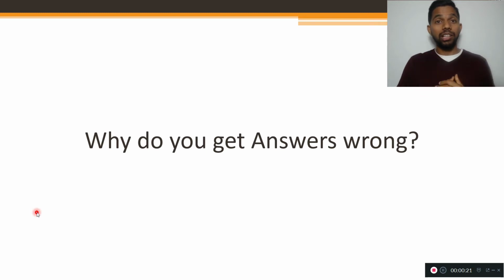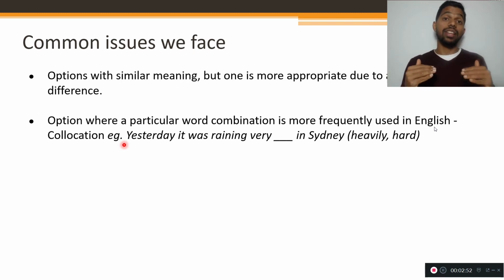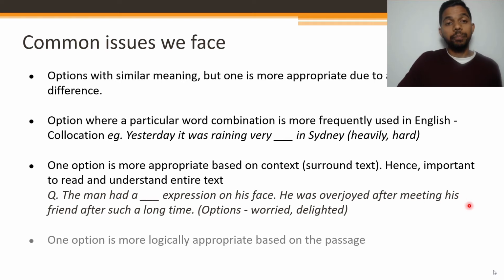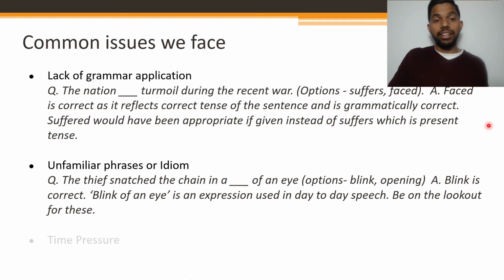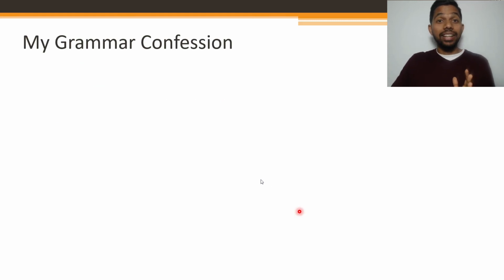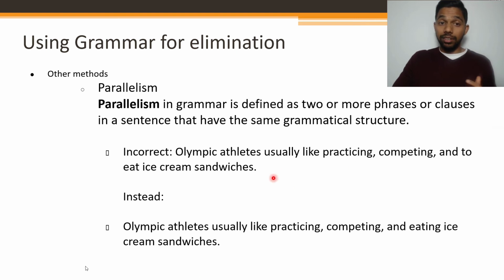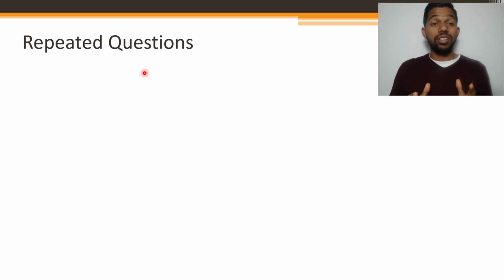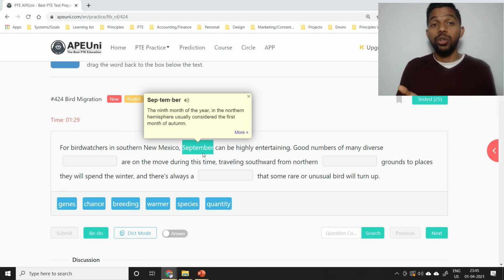4.6 PTE Reading - Fill in the blanks IMPORTANT (Watch till end)